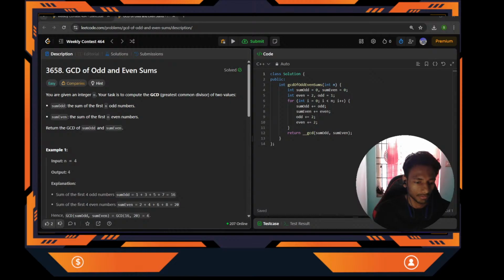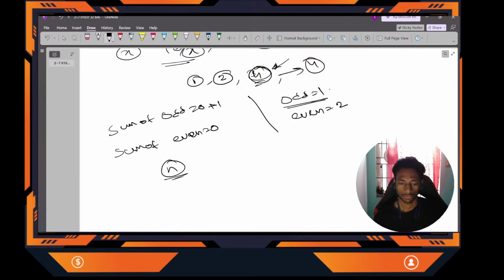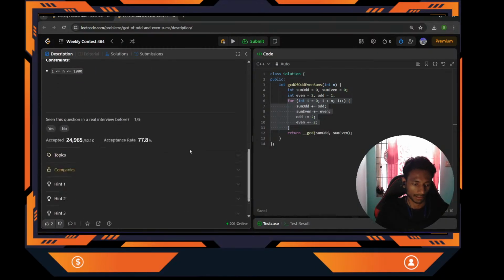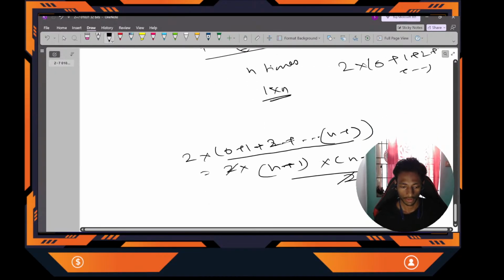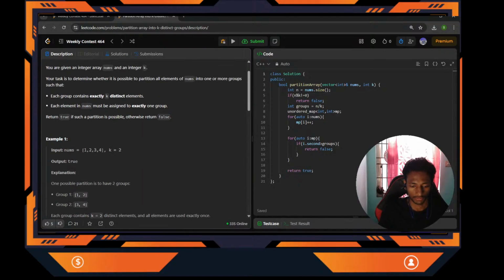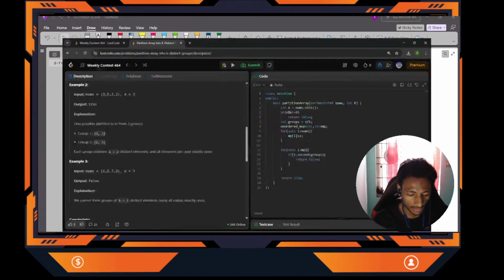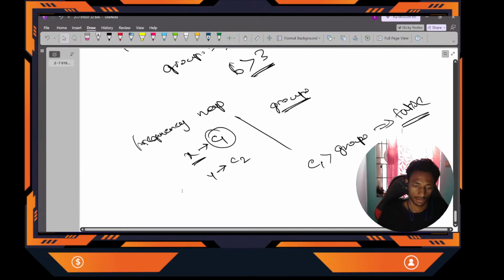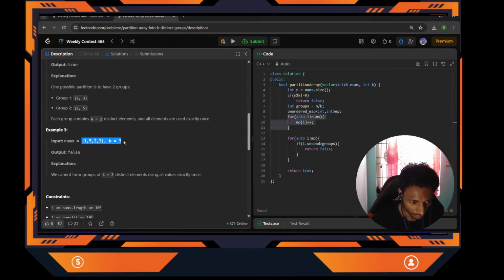🔴 Live Discussion on LeetCode Weekly Contest 464 | A-B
Let’s solve the problems of today's LeetCode Weekly contest 464.